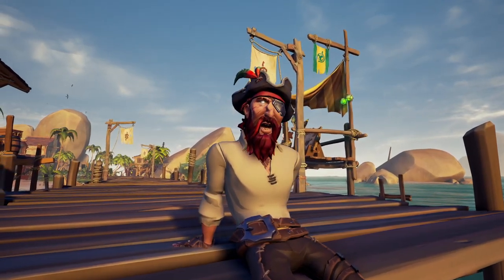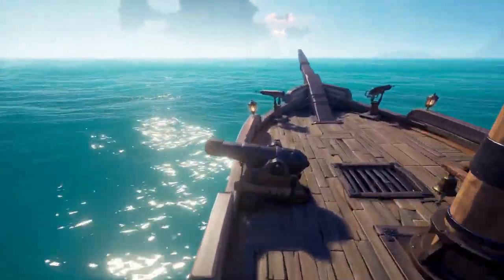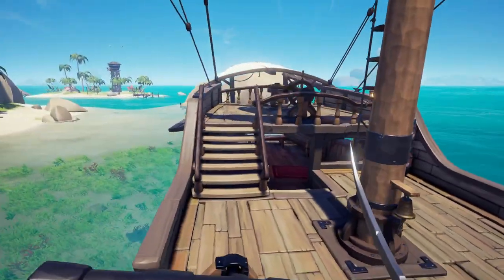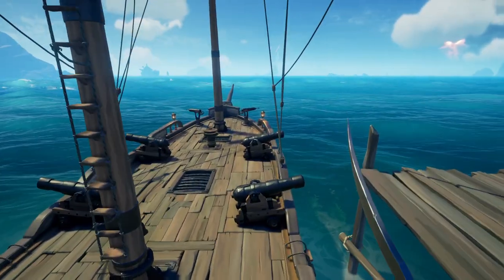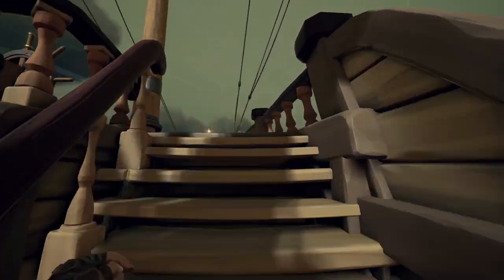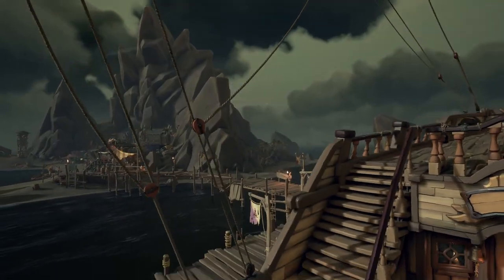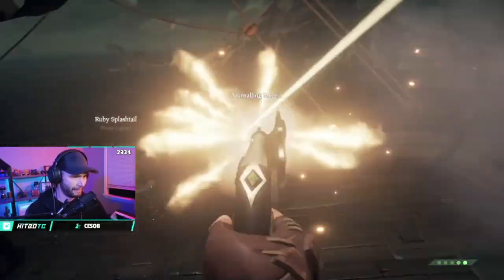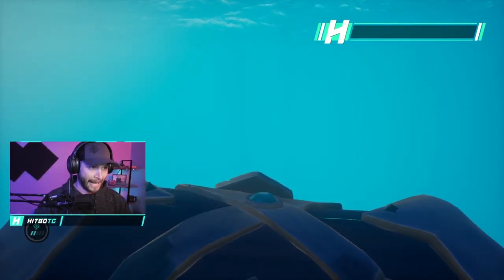Tips on How To Survive PVP Fights - Sea of Thieves Tips & Tricks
Want to learn how to survive a bit longer in PVP fights on ships within Sea of Thieves? This video could just save your life!

MONDAYS | 1pm
TUESDAYS | 8am
WEDNESDAYS | 8am
THURSDAYS | 8am
FRIDAY | 8am